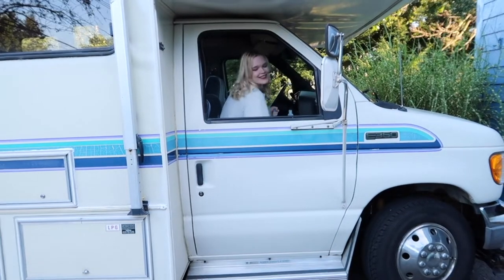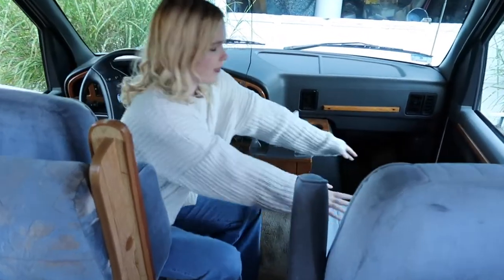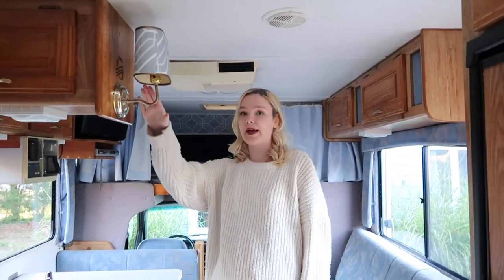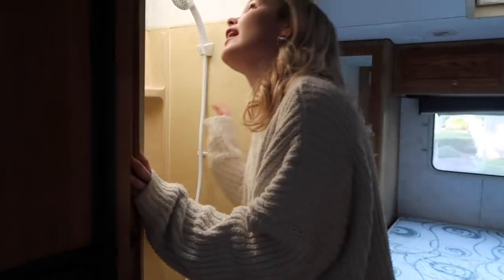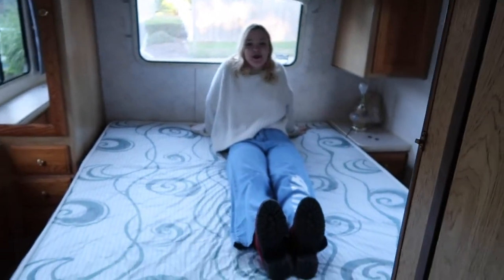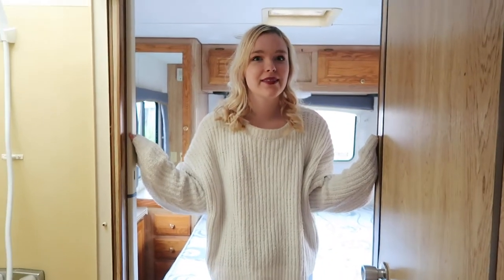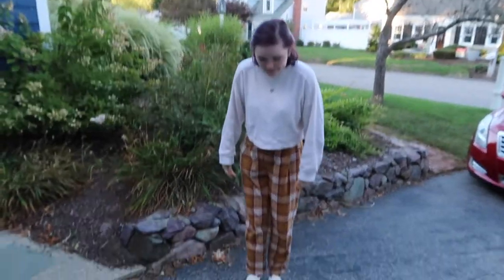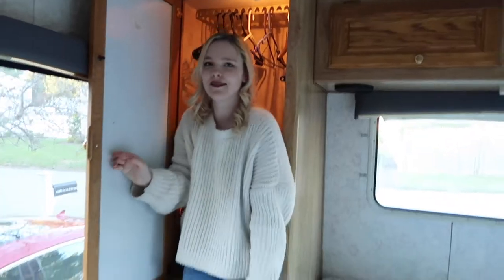RV TOUR//A Female Traveler's Pre-Renovation Class C Motorhome!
My name is Meryl and I recently purchased an RV to travel across the United States for two months with my friend Roni. This is a tour of my 1994 Class C Gulf Stream Ultra before renovation. I'm super excited to share my renovation journey on YouTube in the next few videos, and then vlog my road trip!

MY GEAR
Canon 5D Mark IV
Canon 50mm f/1.8
Canon G7X Mark II
DJI Mavic Air 2